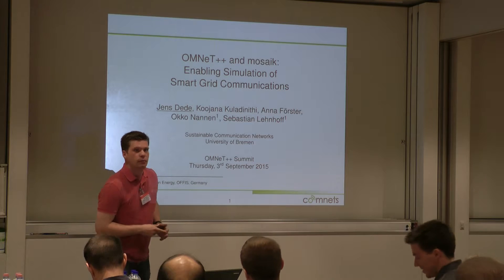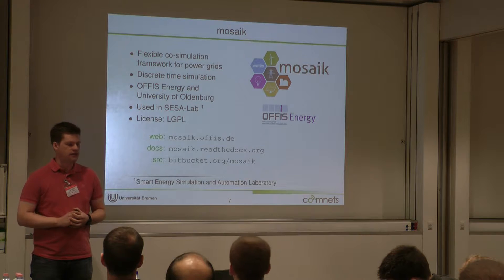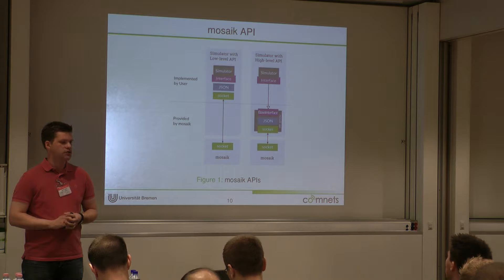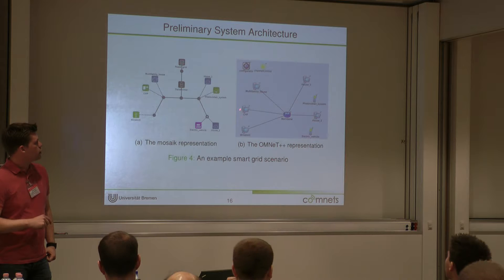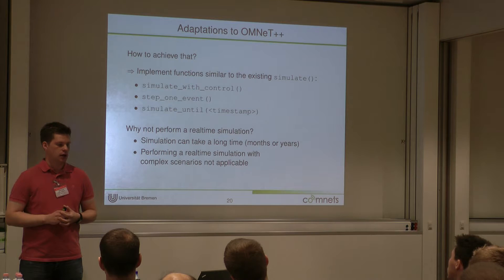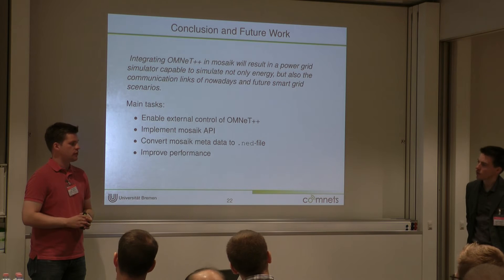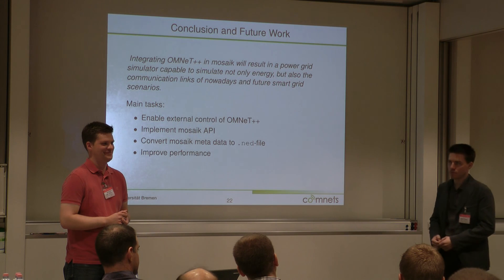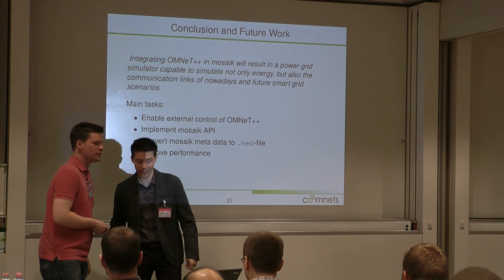OMNeT++ Summit 2015 - Presentation by Jens Dede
Presentation by Jens Dede on the topic "OMNeT++ and Mosaik: Enabling Simulation of Smart Grid Communications".
Presented during the session "Beyond OMNeT++" at the 2015 OMNeT++ Community Summit in Zurich, Switzerland.